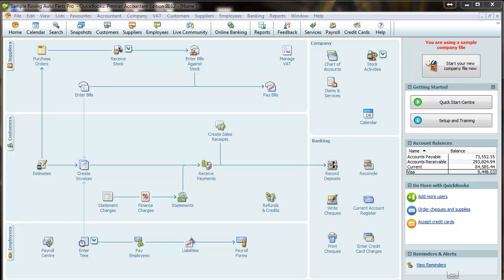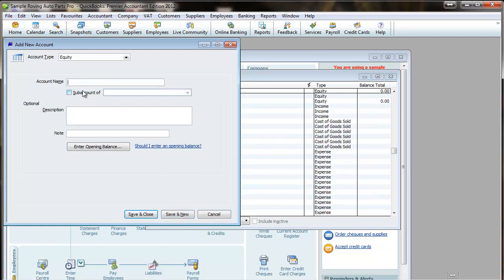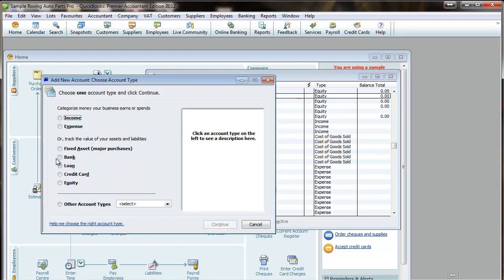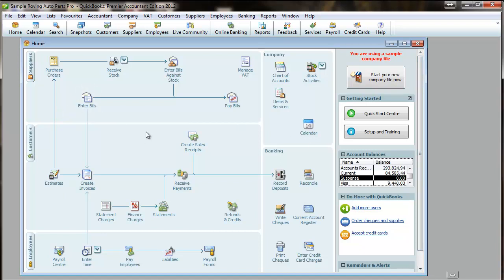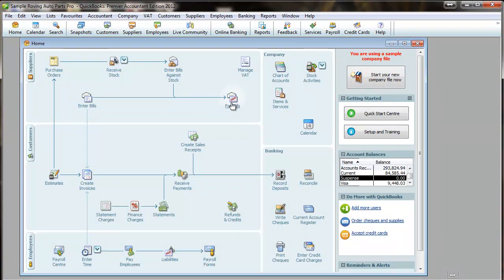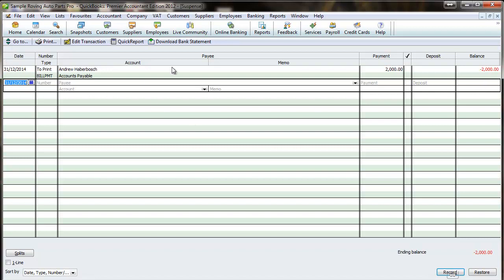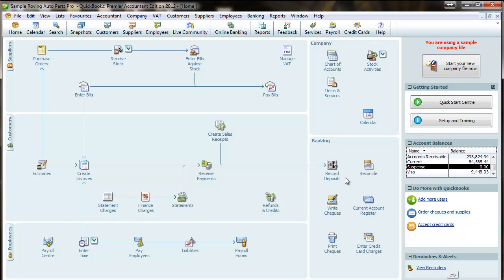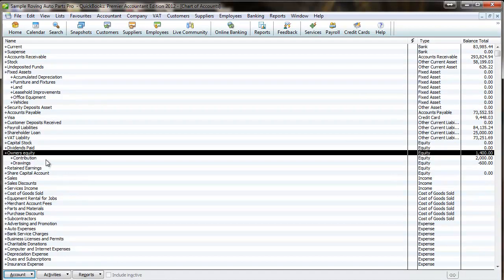How to show an Owners Contribution in to a business using QuickBooks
How to use QuickBooks to show the money an owner puts in to a business.Also how the owner can take the money out of the company.